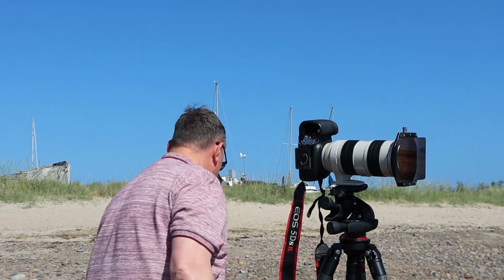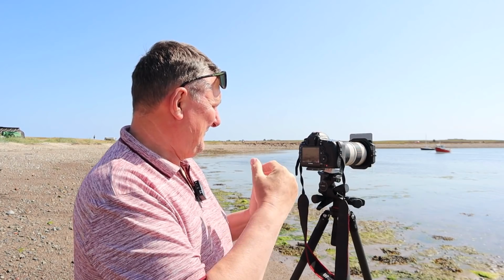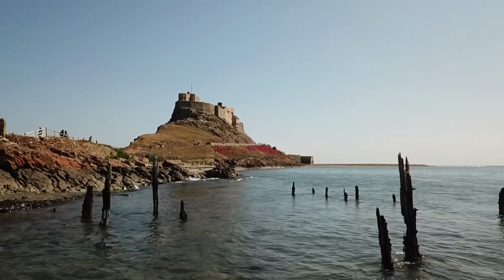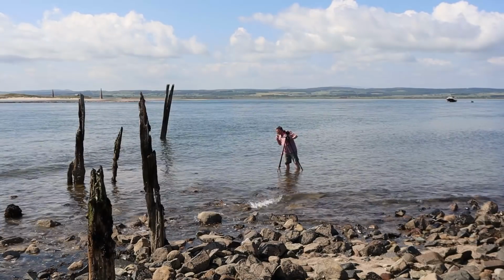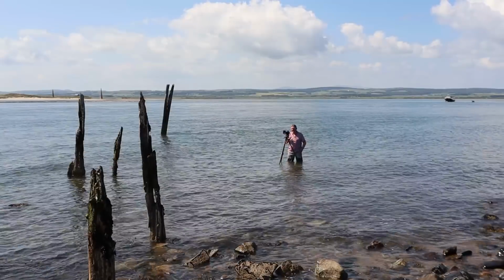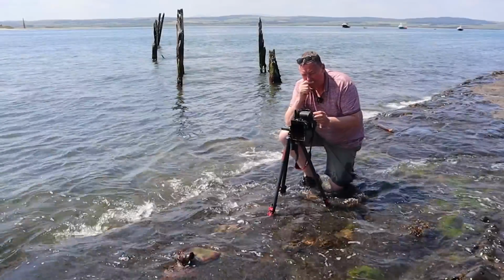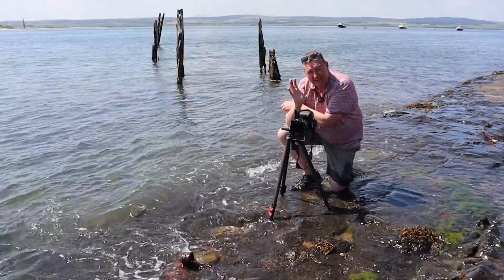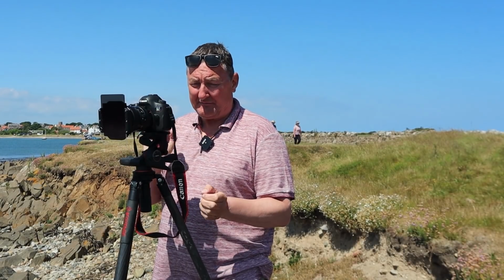Revisiting old locations - TRY DOING THIS...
In this video entitled, "Revisiting old locations" I demonstrate why you should always experiment with your photography.

Last week I ventured to Northumberland to run a few workshops. While I was there I grabbed the opportunity to revisit a location I have photographed many times over the years.

Revisiting old locations is something I love to do. It offers you the opportunity to reshoot old images. You can try and better them or better still, you can embrace a fresh challenge. Is there an image or composition that nobody has ever tried before?

I tried something different. I wasn't sure if I could pull it off when I thought the image process through but nothing ventured nothing gained as they say!

Gary

Holy Island of Lindisfarne - Experimenting with your photography

MEMBERS ONLY AREA - JOIN my members-only group (£5.99/£8.99) and download every one of the pictures I show in my videos JPG & RAW
Interested?